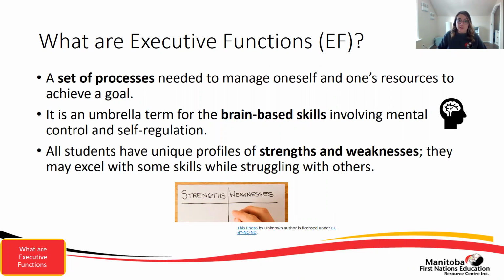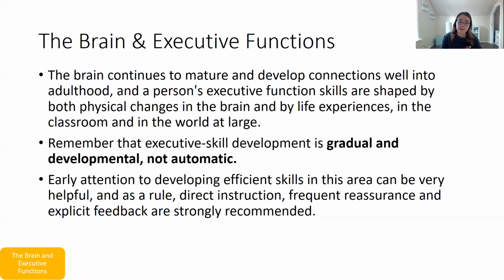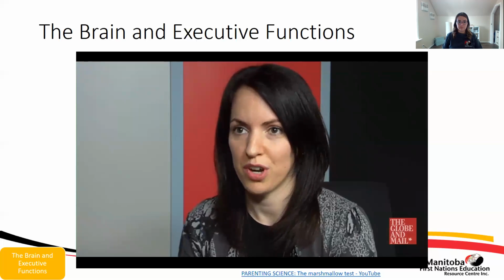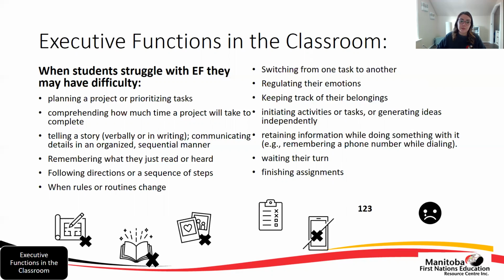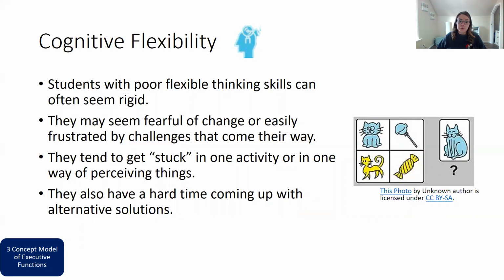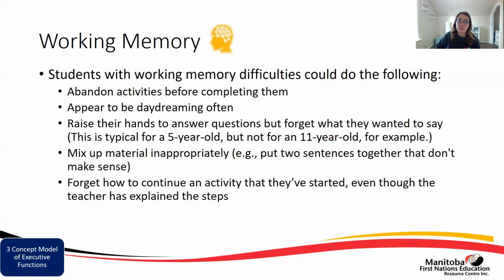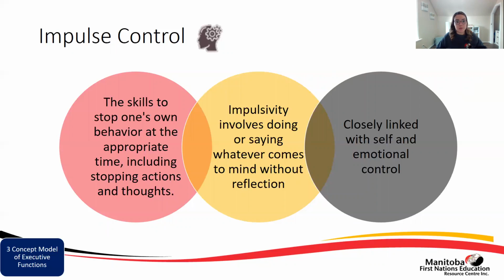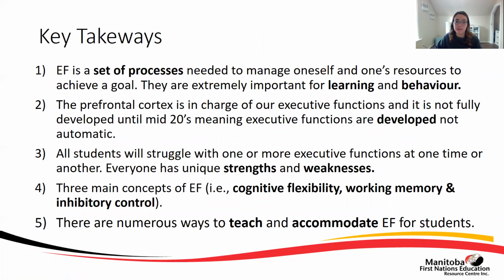Executive Functions Webinar